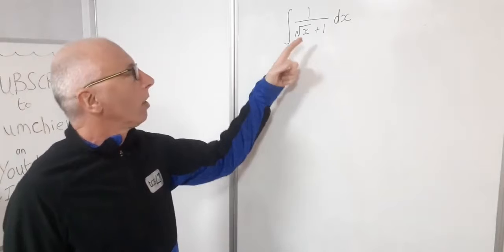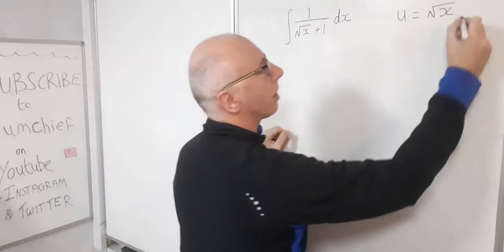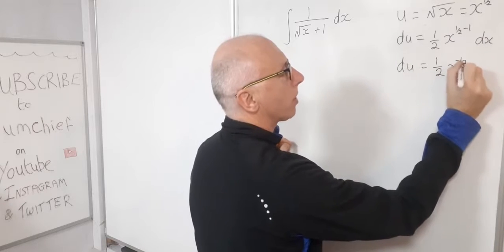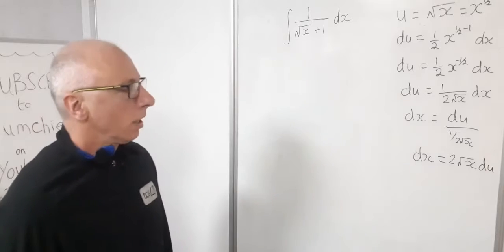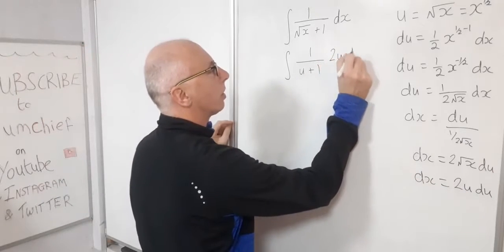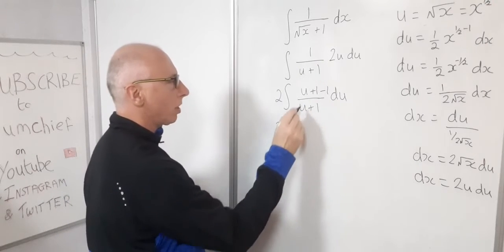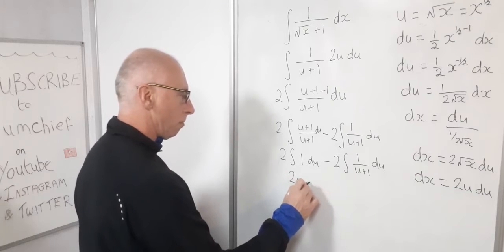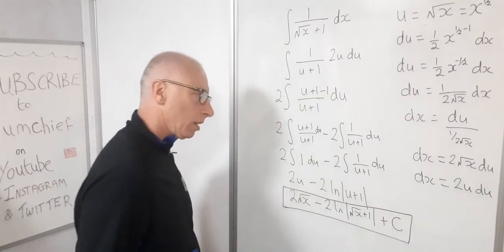What is the Indefinite Integral for 1/sqrt(x)+1 dx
This video shows how to find the Indefinite Integral for 1/sqrt(x)+1 dx .
We use a u- substitution for sqrt(x)
Then we take it from there using algebra